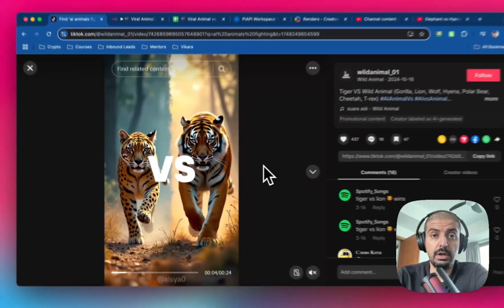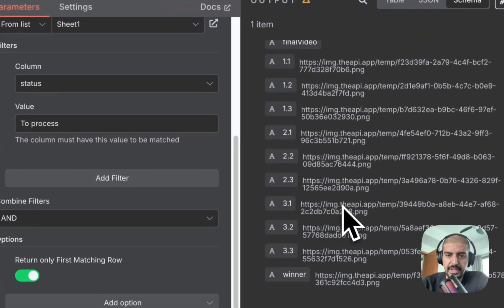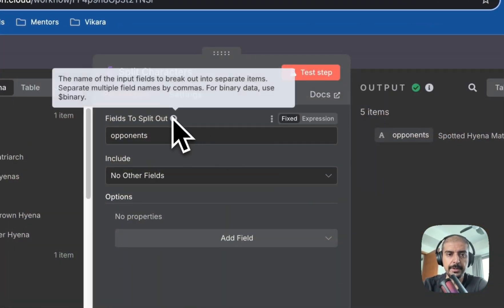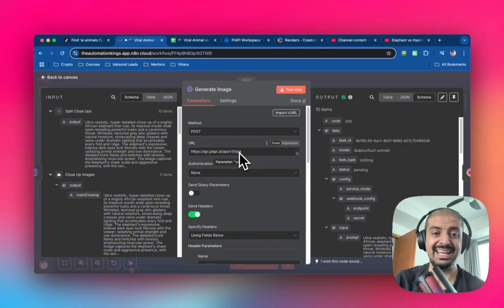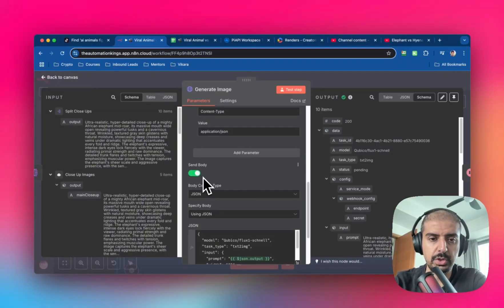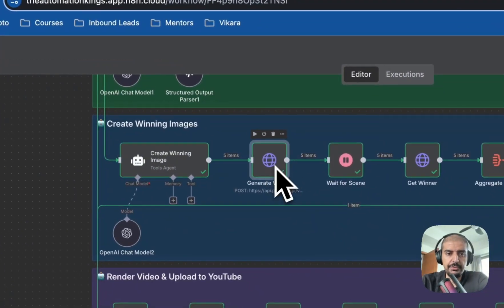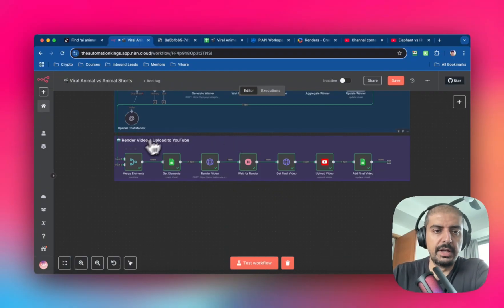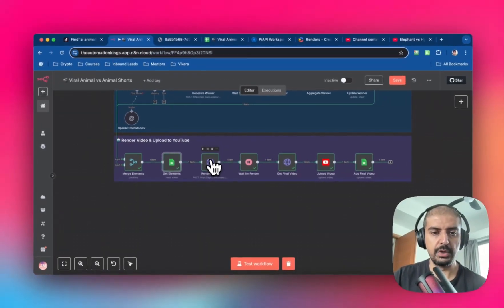This AI System Creates & Posts Animal Battles Nonstop (Faceless Formula)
This AI auto-creates & posts viral animal battles 24/7—using the faceless YouTube formula!

WHY ME?

TIMESTAMP
00:00 Demo
00:06 Viral content on TikTok
00:43 Workflow overview
01:12 How to build this automation pt 1
04:51 How to build this automation pt 2
10:18 How to build this automation pt 3
13:38 How to build this automation pt 4